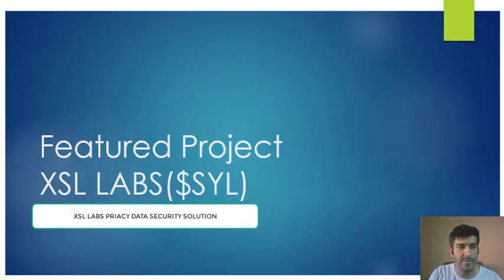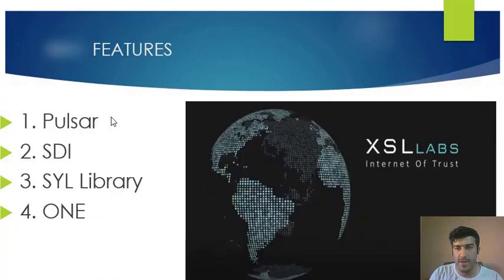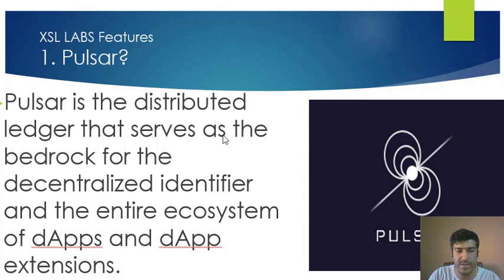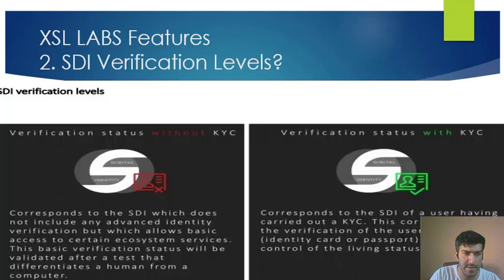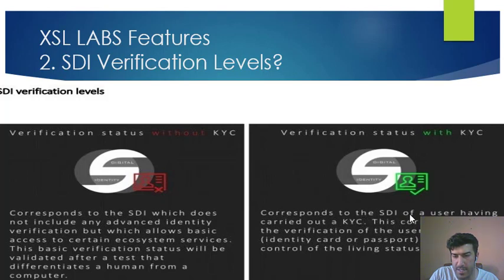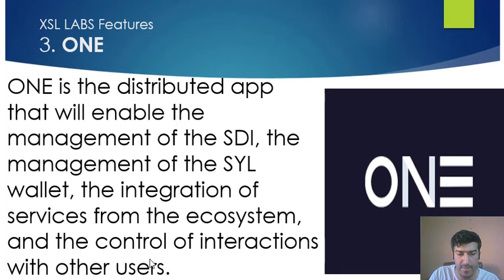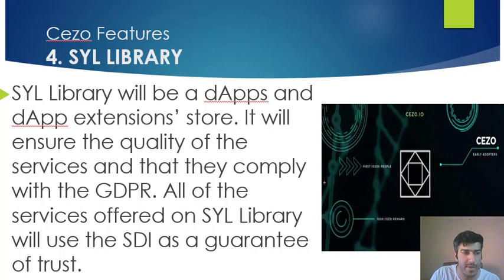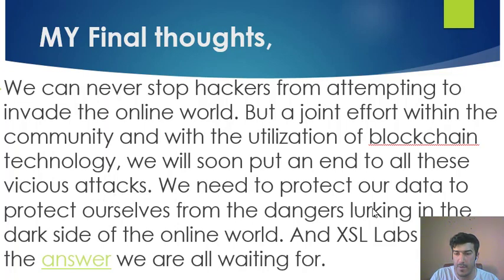XSL LABS Features review and complete guide to protect personal data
Hi , This is second video about XSL LABS Blockchain project. Where i will be sharing all unique features XSL LABS offering to protect our personal data from theft to stop it going in wrong hand and misused.

Publisher Detail :
Bitcointalk Username : jaysomi61